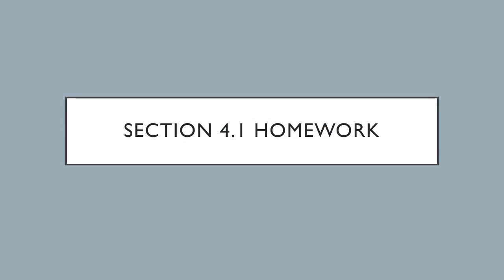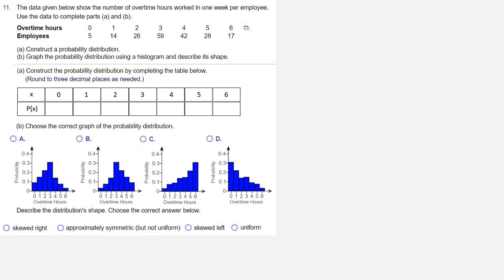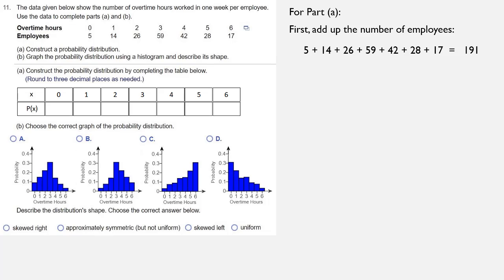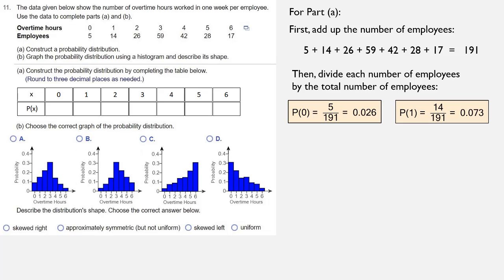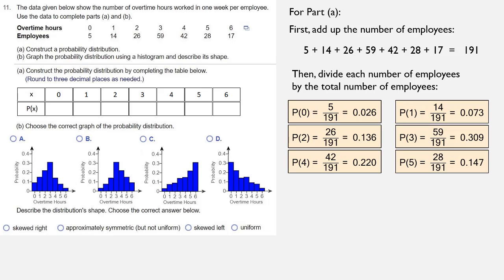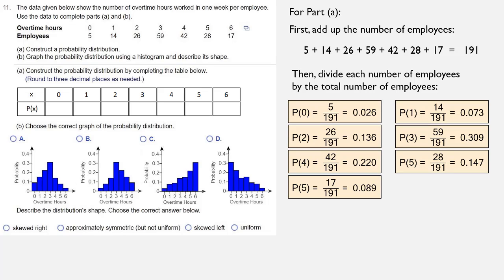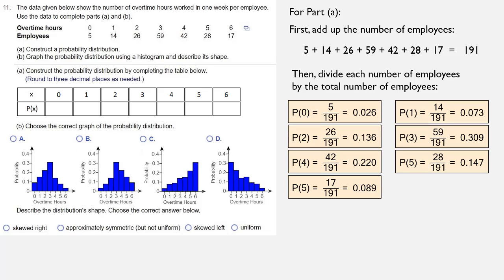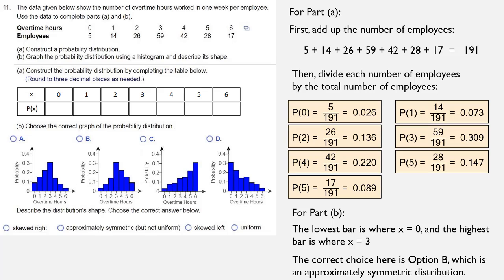HW 4.1 - 11